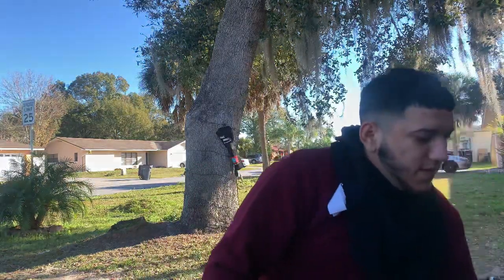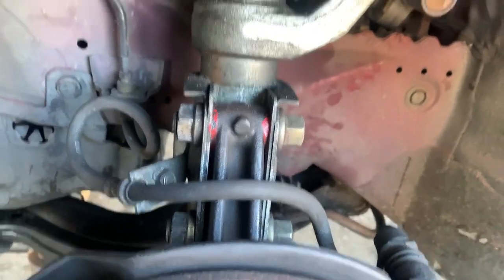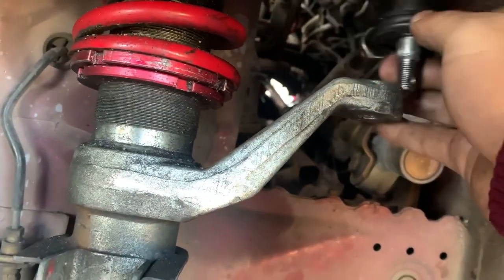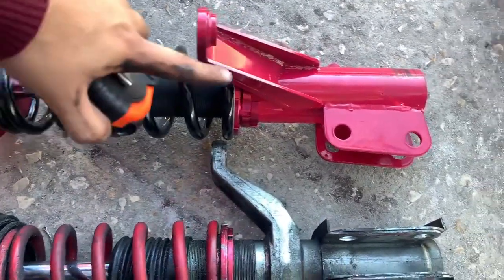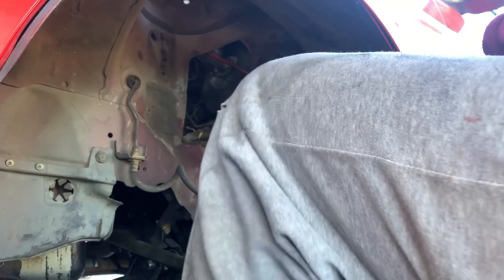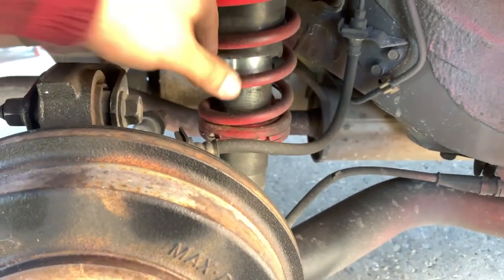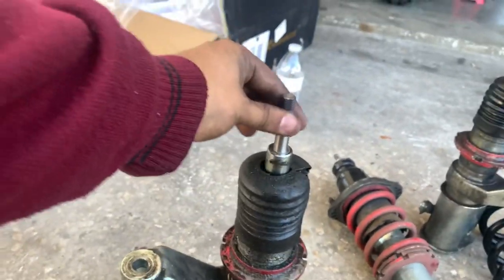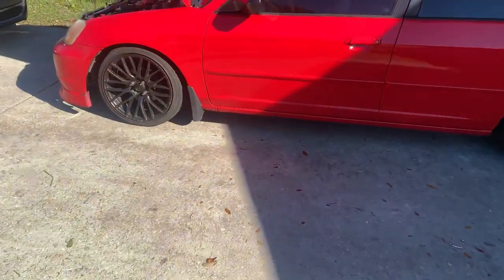My coil overs we’re on their last days!! New coil overs installed👍🏻